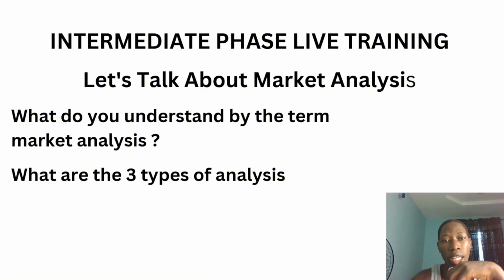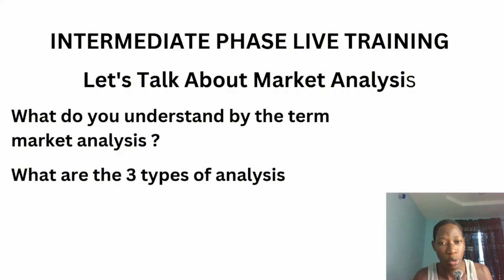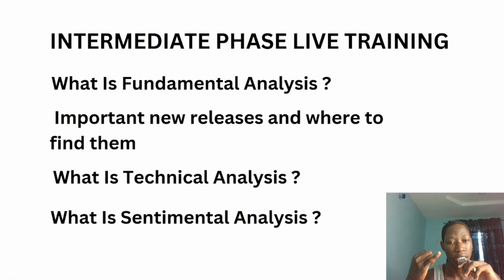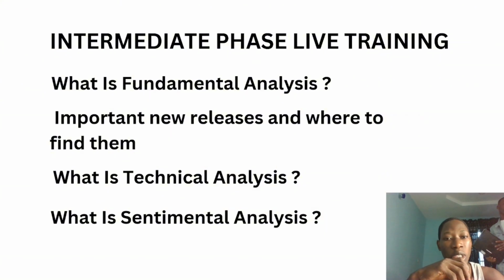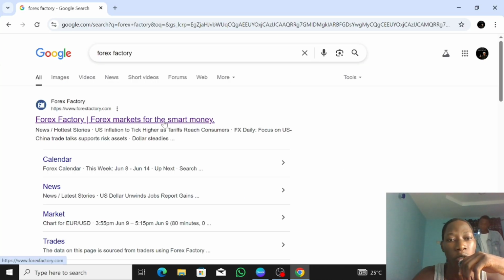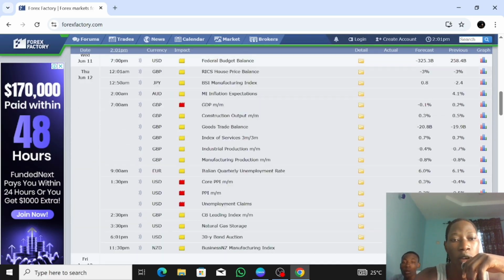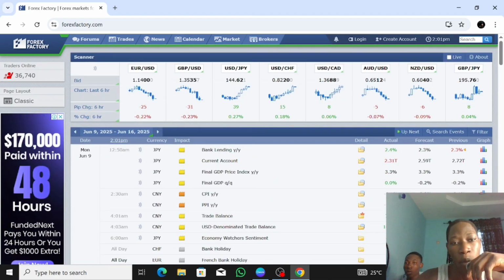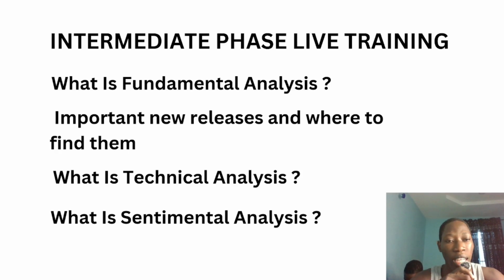How The 3 Types Of Market Analysis Works